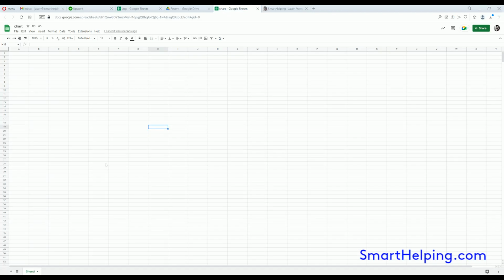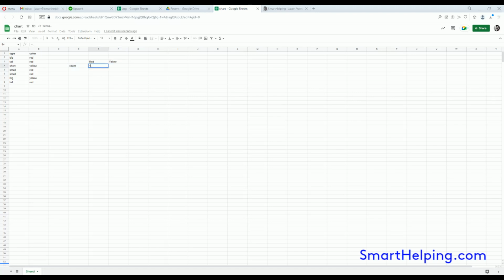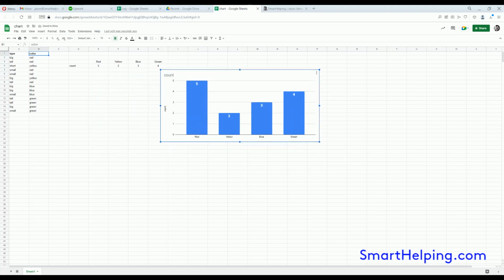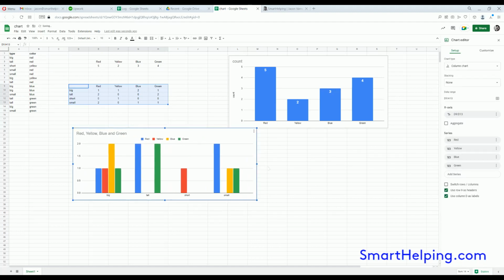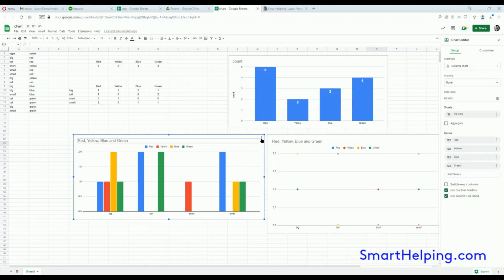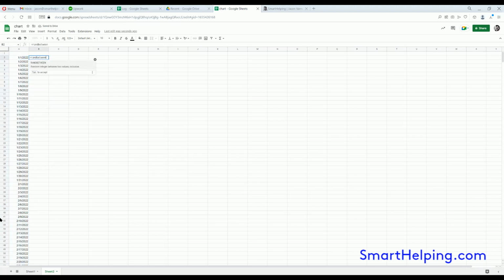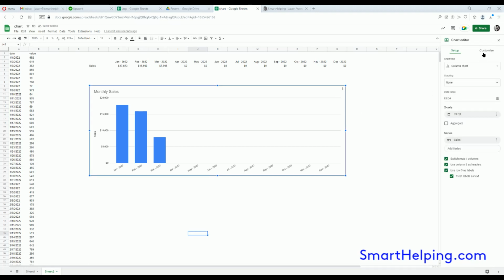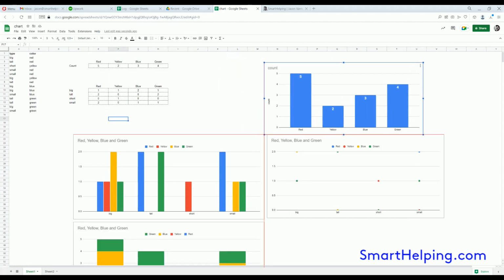How to Make Charts / Graphs From Data in Google Sheets / Excel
This will help with 90% of the data analysis work that people get paid to do. It is high level, but basically all you are doing is getting the data into a composable format, using sumifs/countifs, and then targeting the data and formatting the chart. I know it seems simple, but you can get paid to do this stuff.

If you are just trying to start tracking and analyzing your own data and creating visualizations, this should give you a big start, especially if you are new to Google Sheets.

Remember, to use your own editable version of the sheet, hit File and Make a Copy